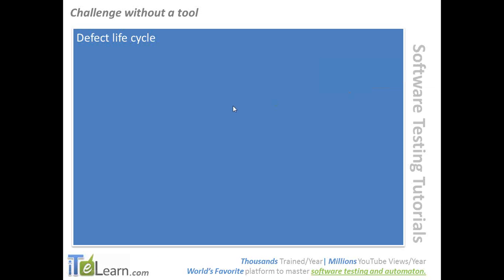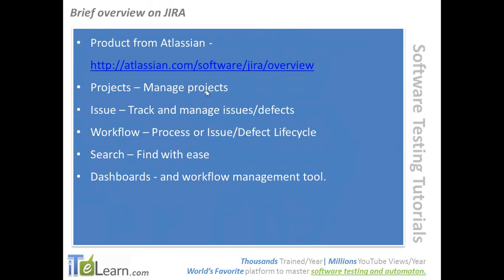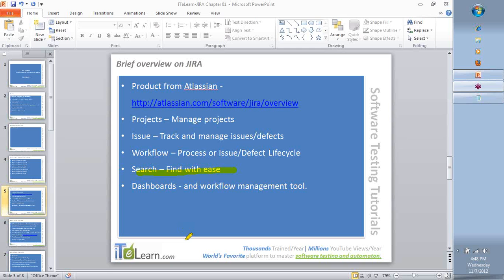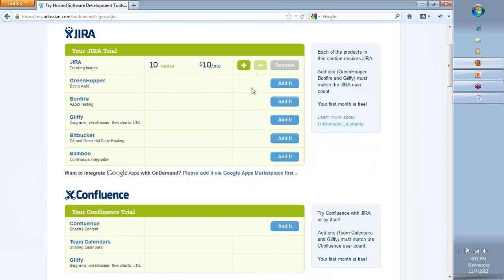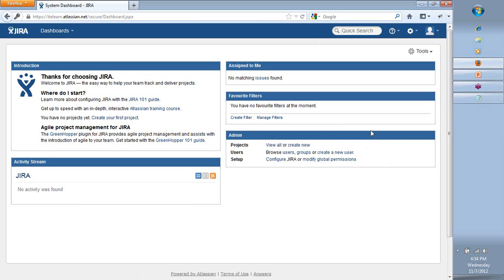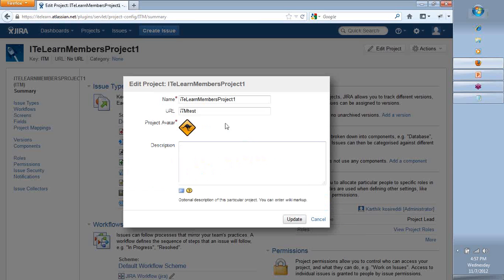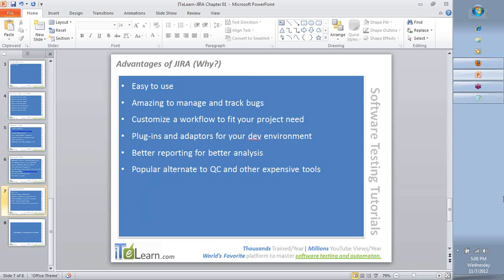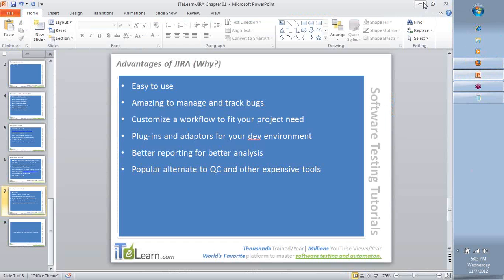JIRA Tutorial for beginners. Install JIRA, Advantages of JIRA, JIRA for Defect Management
Challenge in the current manual testing model.
What is JIRA?
Why is JIRA needed?
What is the importance of JIRA?
How to install JIRA?
What does JIRA contain?
Projects -- Manage projects
Issue -- Track and manage issues/defects
Workflow -- Process or Issue/Defect Lifecycle
Search -- Find with ease
Dashboards - and workflow management tool.
Easy to use
Amazing to manage and track bugs
Customize a workflow to fit your project need
Plug-ins and adaptors for your dev environment
Better reporting for better analysis
Popular alternate to QC and other expensive tools
jmeter and load testing,jmeter  testing,jmeter test plan,jmeter test login page,jmeter download,jmeter plugins,jmeter tutorials,jmeter examples